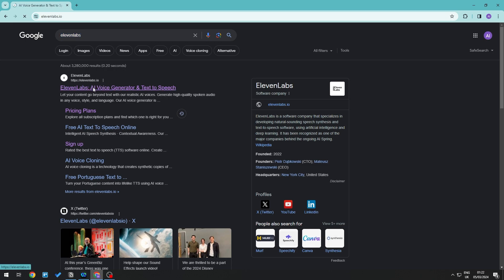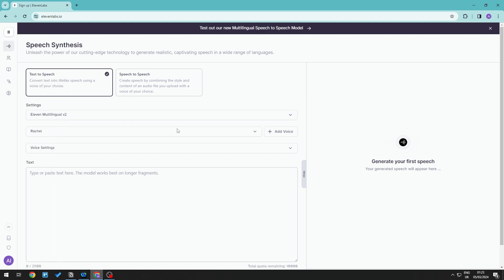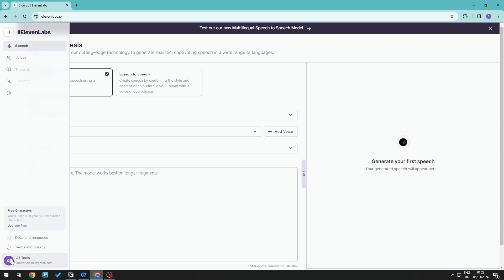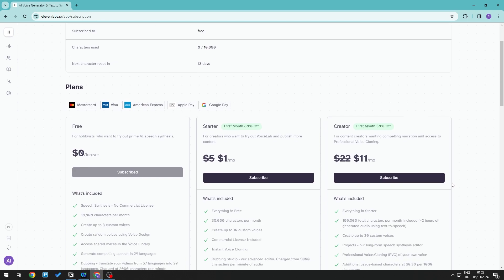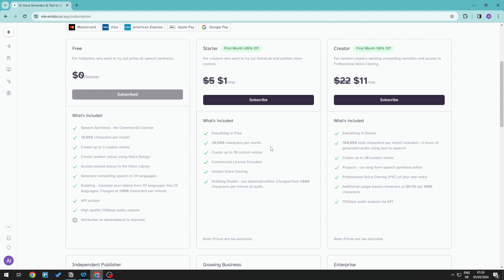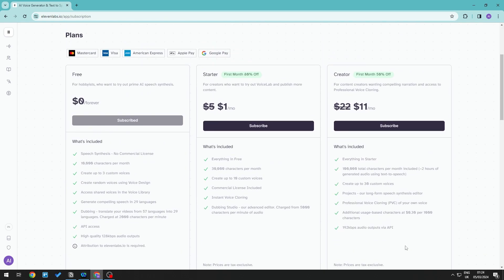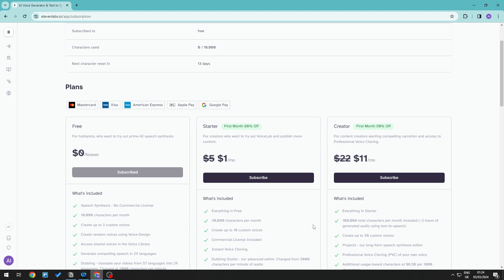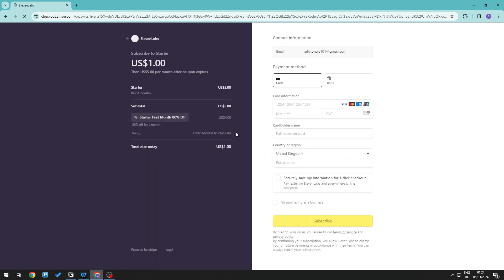How to Buy Elevenlabs Subscription (Quick Tutorial)